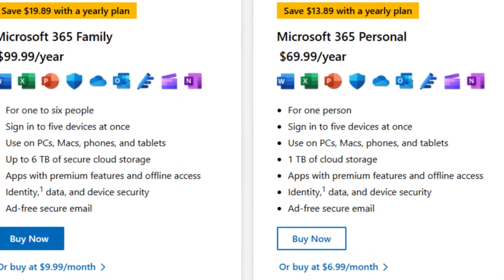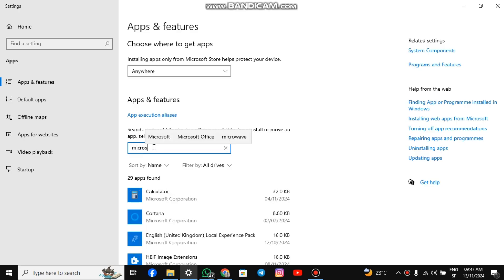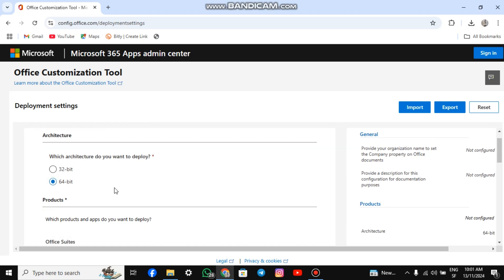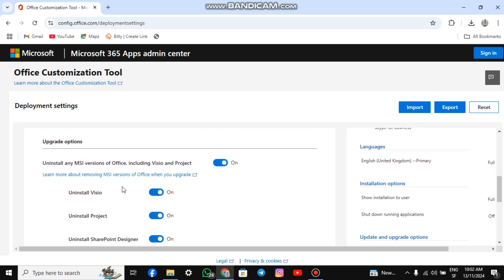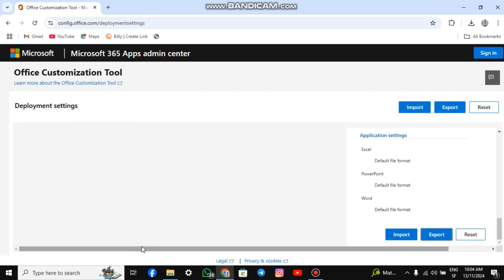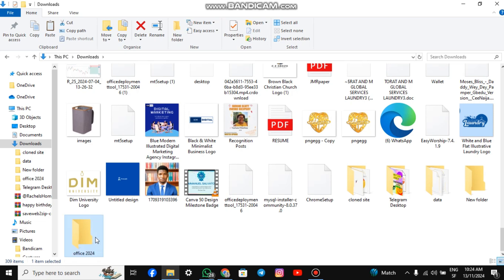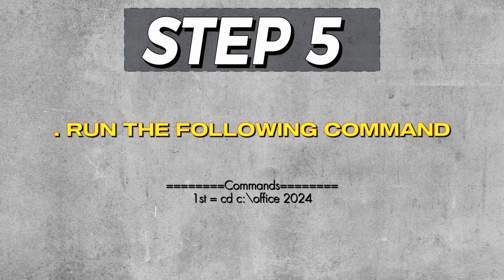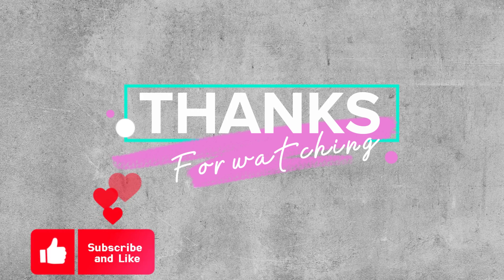GET FREE MICROSOFT OFFICE FOR 2025 NOW! - 🔥 NEW RELEASE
👉 In this video, learn how to easily download and install Microsoft Office 2024 Professional Plus (Official Release).

👉 Enjoy the latest features of Office 2024! I've used this method on several devices for months without any issues.

Commands
Commands

⌚ Timestamps
Introduction: 0:00
STEP 1 - Uninstall microsoft office 00:28
STEP 2 - Download Office customization 01:03
STEP 3 - Download office deployment tool 02:54
STEP 4 - Install Tools 03:16
STEP 5 - Run command prompt to download office 2024 04:13